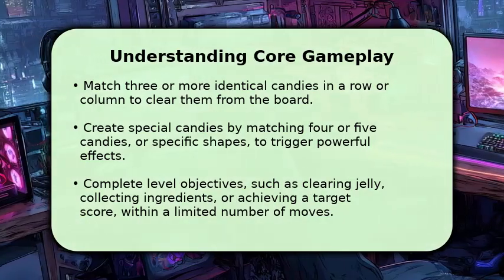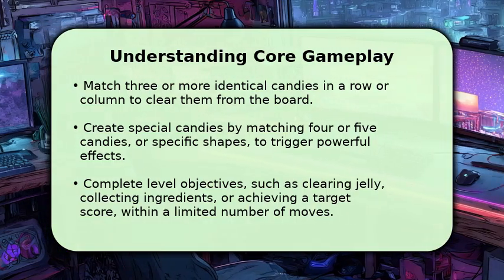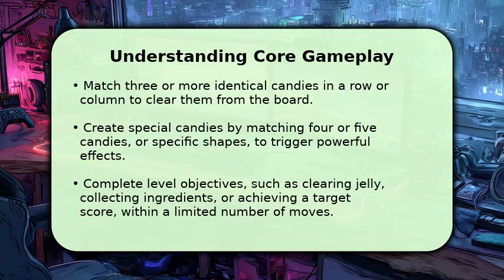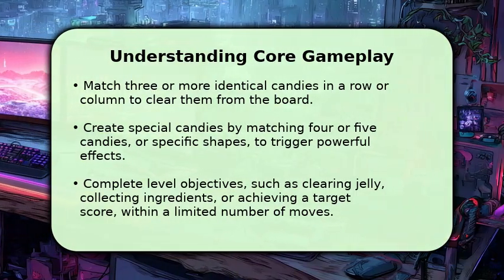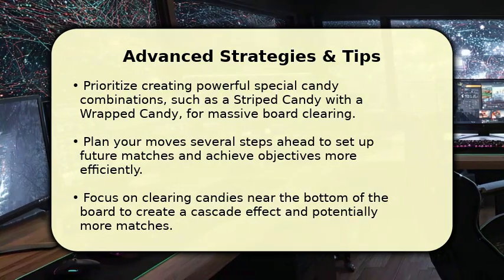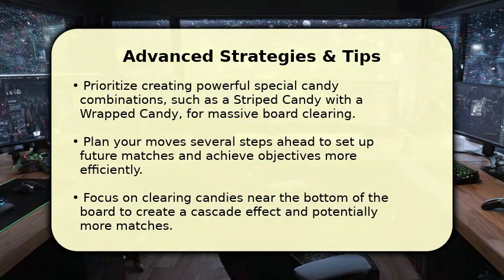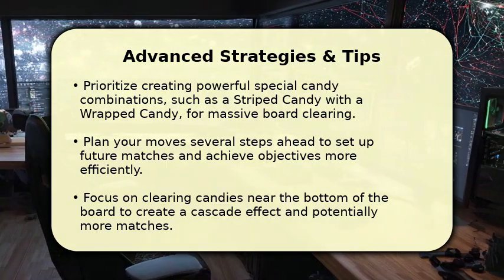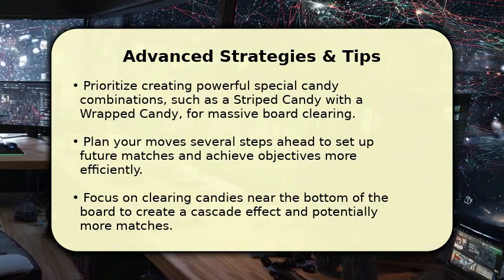How To Play Candy Crush Game In Laptop - Full Guide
▸ :^) Are you ready to enjoy Candy Crush on a bigger screen? This comprehensive guide will show you exactly how to play Candy Crush game on your laptop, transforming your gaming experience. Whether you're looking to download Candy Crush for PC, install it on a Mac, or simply want to learn the best methods to get this popular puzzle game running smoothly on your computer, this video has you covered. We'll walk you through each step, from installation tips to optimizing settings for seamless gameplay. Discover how to sync your progress, master new levels with advanced strategies, and take your Candy Crush adventure to the next level. Say goodbye to small screens and hello to crystal-clear graphics and enhanced controls for a truly immersive experience. Get ready to crush it!